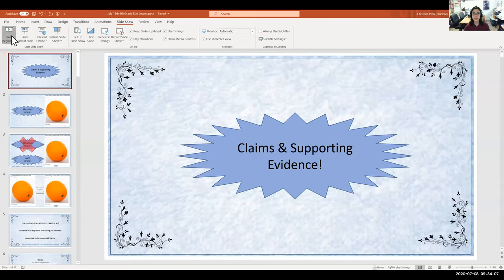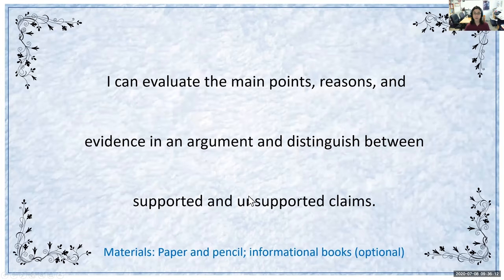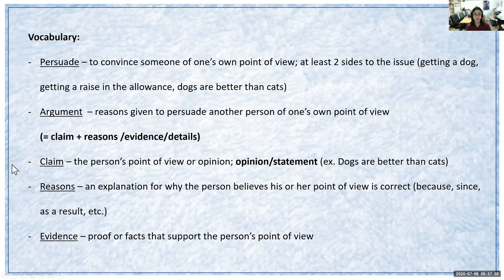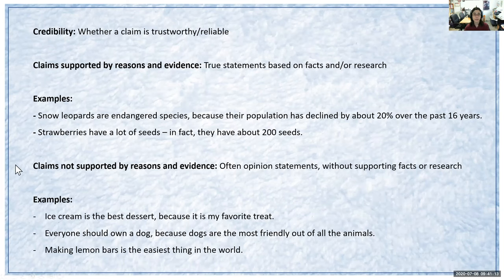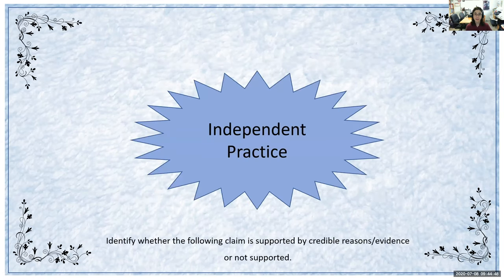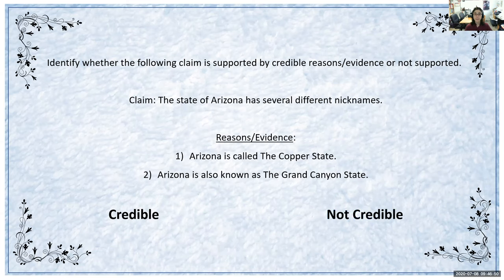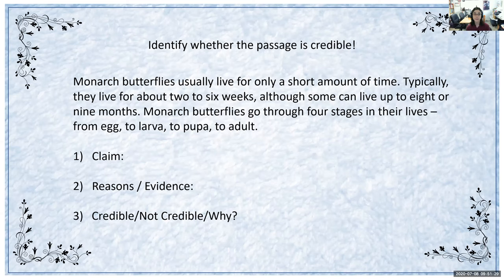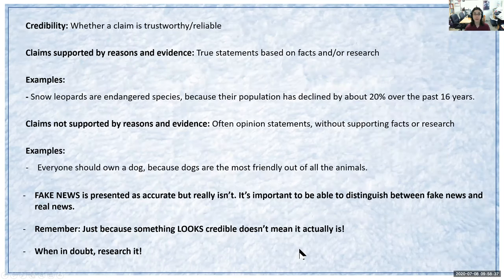Claims and Supporting Evidence | Grade 6 | Sun Devil Learning Labs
Learn about claims and supporting evidence with this Sun Devil Learning Labs lesson from Arizona State University’s Mary Lou Fulton Teachers College. Download our learning guide in English or Spanish for discussion questions, tips and resources related to this lesson. Descargue nuestra guía de aprendizaje en Inglés ó en Español para preguntas de diálogo, consejos y recursos relacionados con esta lección.